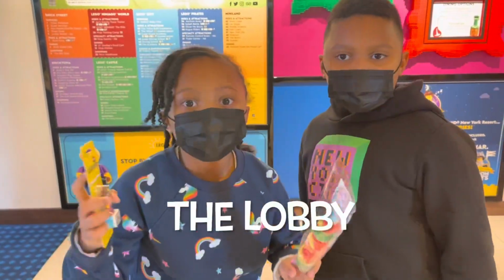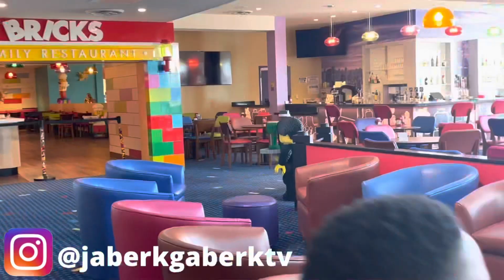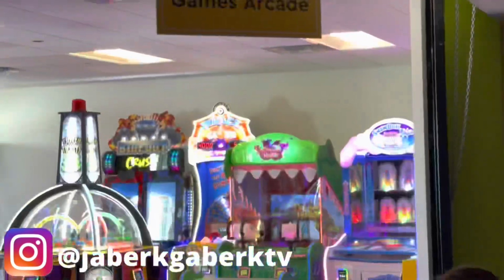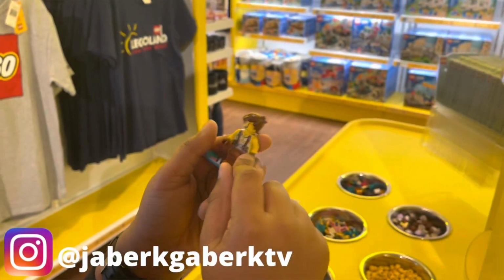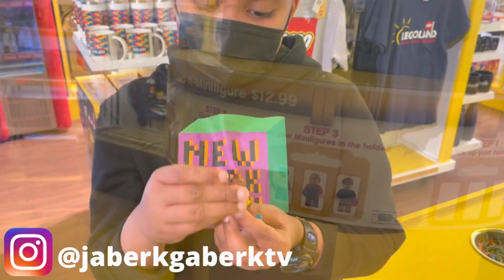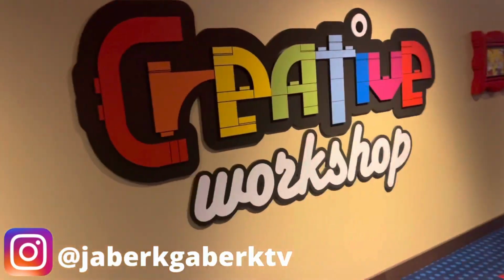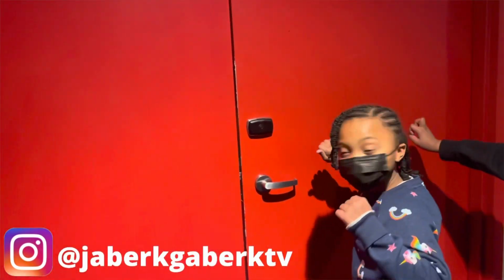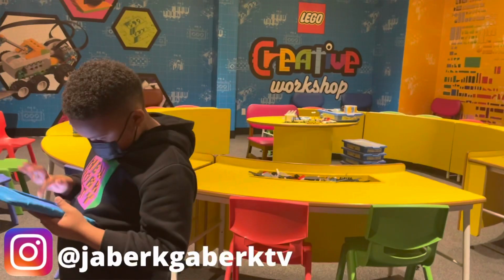LEGOLAND New York Lobby Tour| Creative Lego Workshop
Lego Fan or not, you will be amazed by the thousands of Lego structures at Legoland New York Hotel.
The Legoland NY hotel has thousands of Lego pieces, which you will be amazed by when you first enter the lobby. Are you ready to become a Legoland Master Builder? then the creative workshop is for you, it has FREE classes to help you create professional models.